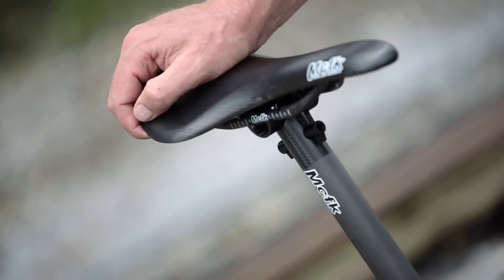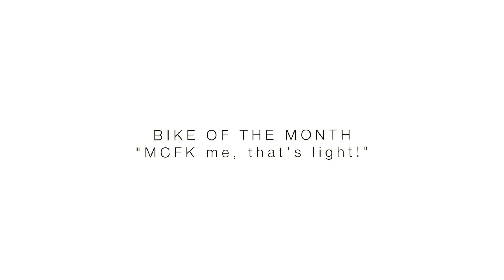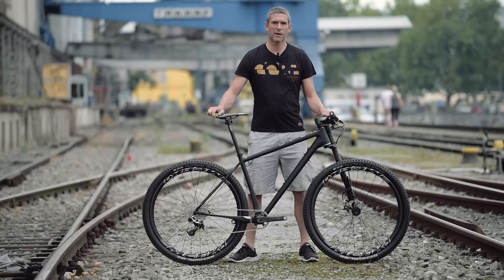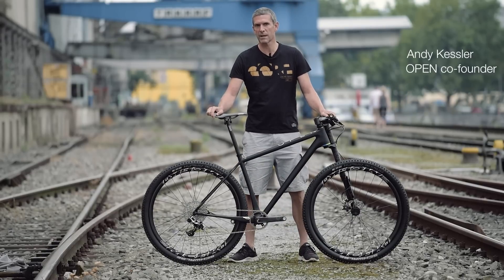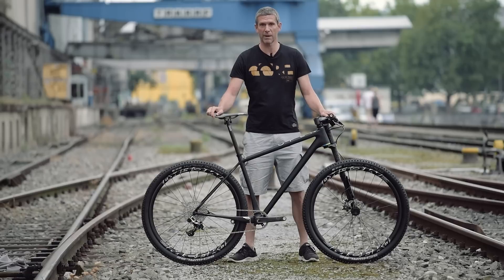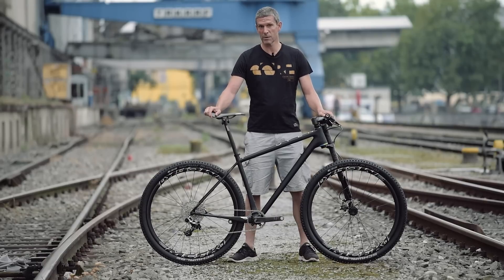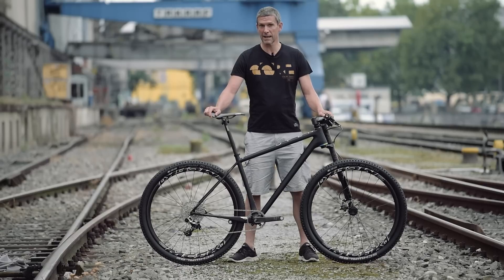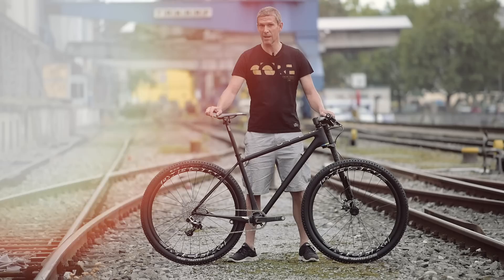BOTM: MCFK me, it's light!